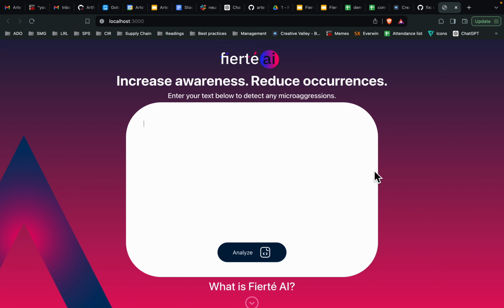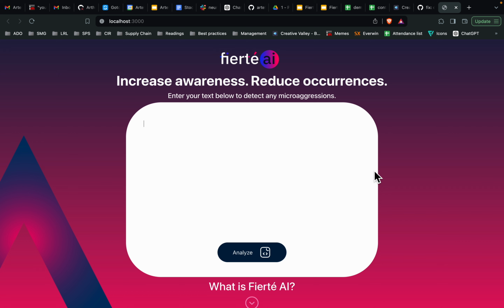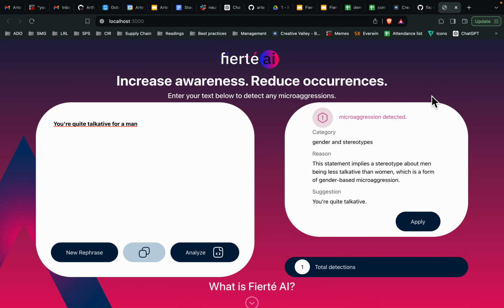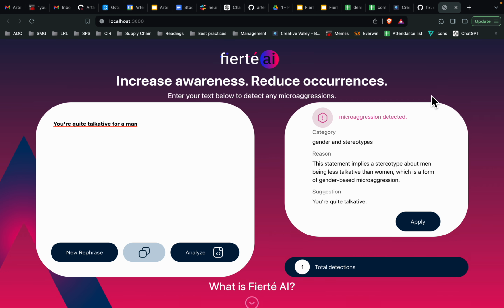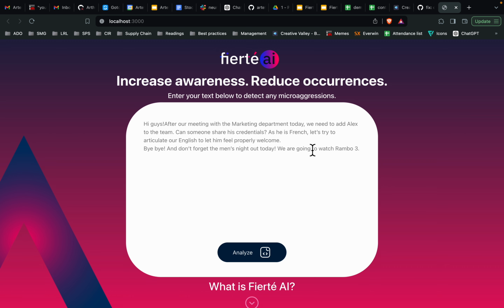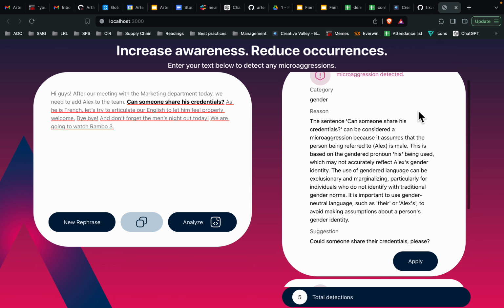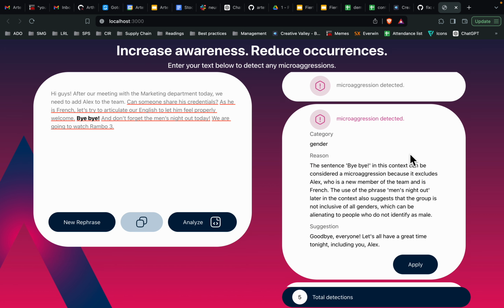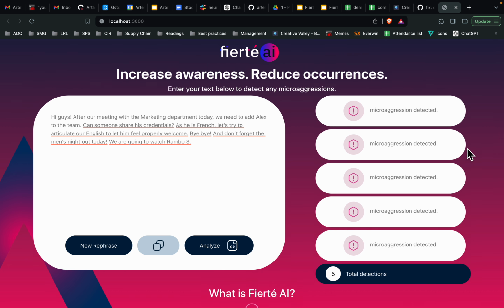Demo Fierté AI tool - Gen AI Assistant | Artefact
At Artefact we have developed a GenAI assistant, called Fierté, which means Pride in French, that represents the continuous struggle of the LGBTQIA+ community for equality in society.

This Fierté AI assistant, based on an open source LLM layer, detects and rephrases biased and discriminatory content preventing the diffusion of microaggressions in interactions, both by an LLM as well as the user interacting with the LLM. This tool ensures that users can convey their messages without causing harm or offense